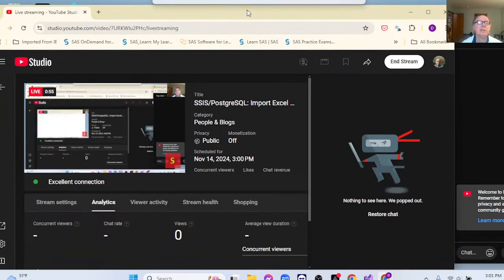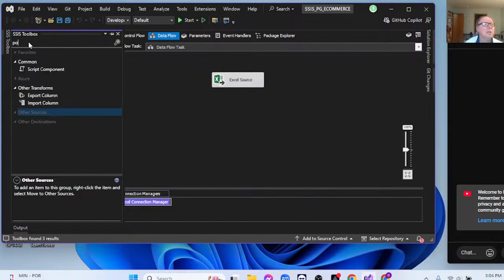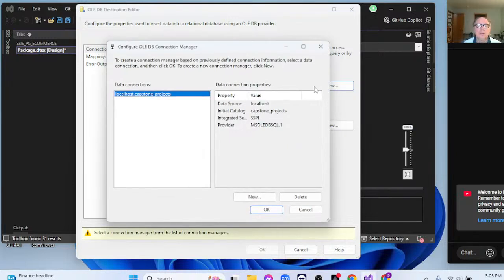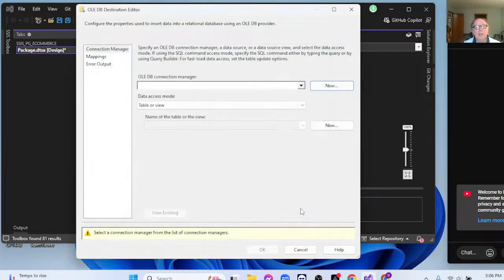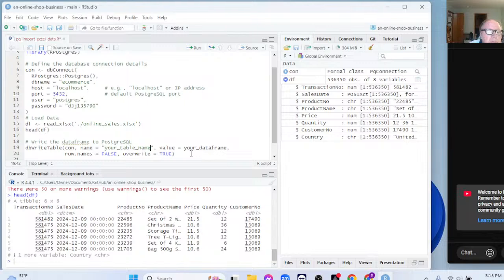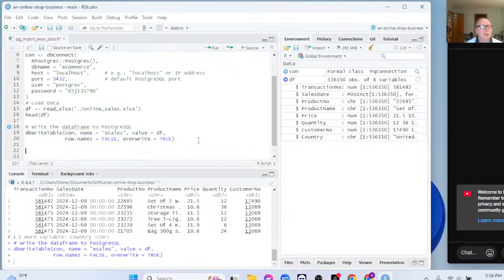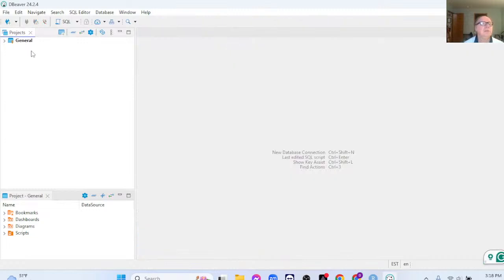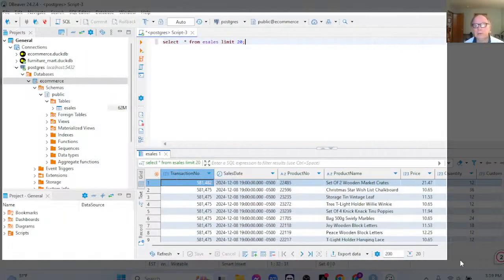R/PostgreSQL: Import Excel Data into PostgreSQL Db.